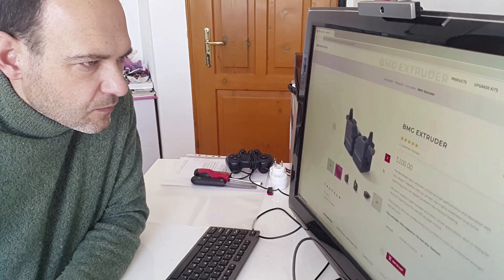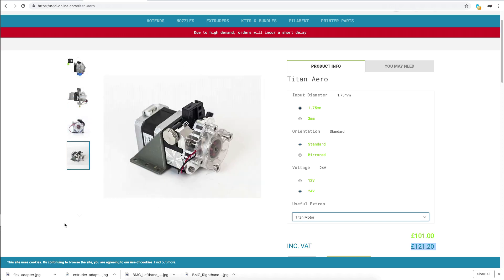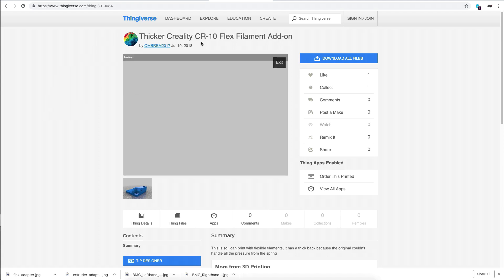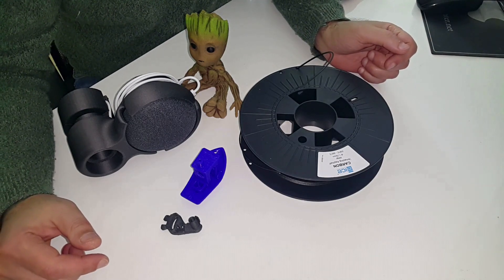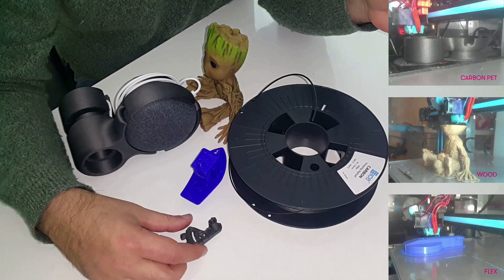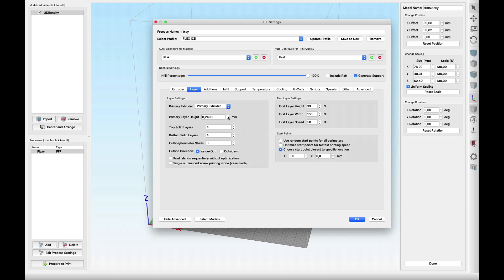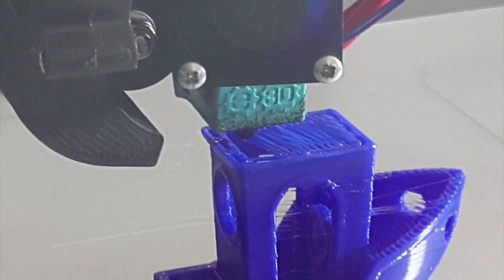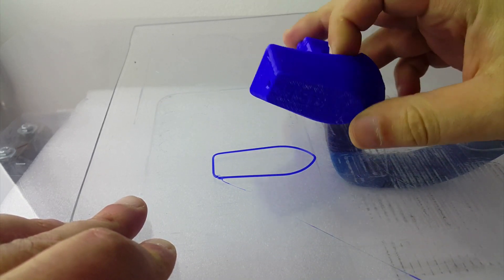Creality CR-10 direct extruder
Direct extruder mod on Creality CR-10 / CR-10s 3d printer using the stock extruder and 3d printed parts. It is for the e3d v6 hotend, but similar mods exist for the stock one. It helps printing more reliably elastic or rigid filaments like flex, carbon, wood, etc. Check the full article in 3dp blog

Creality CR-10 or CR-10s is great budget printer to get you started with 3d printing. Check the latest Creality 3d printer at Amazon or AliExpress